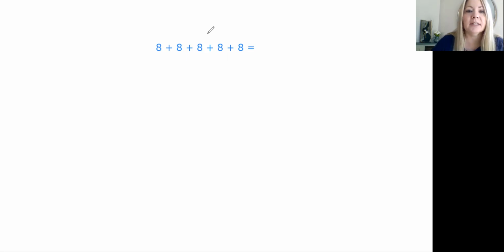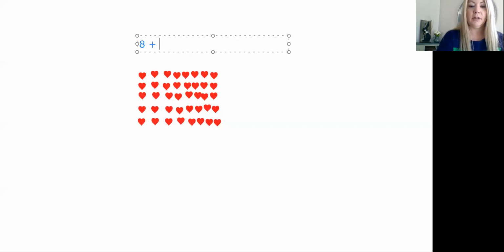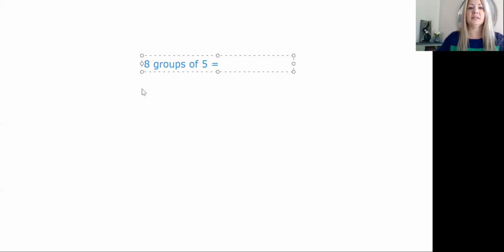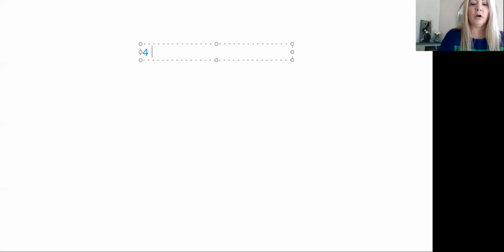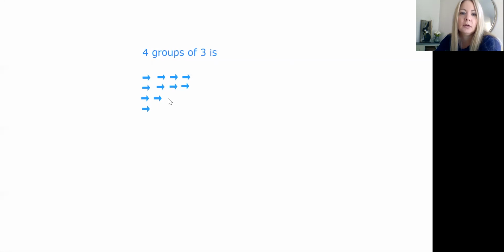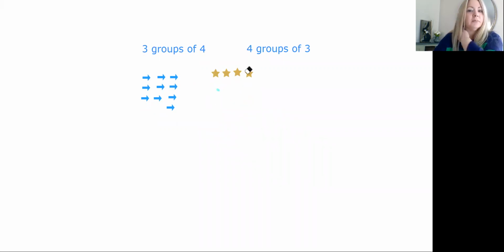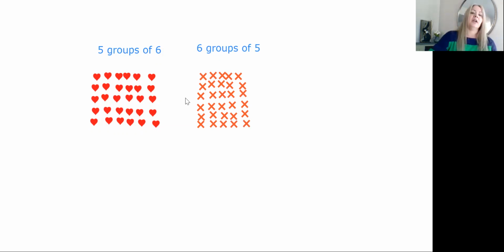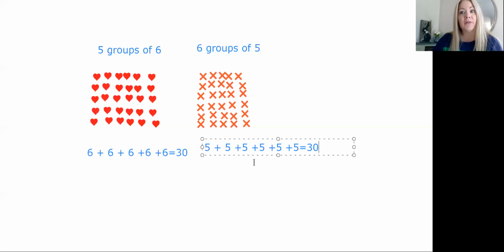EV Grade 2 Math Week 7 Lesson 3 - 6/3/2020